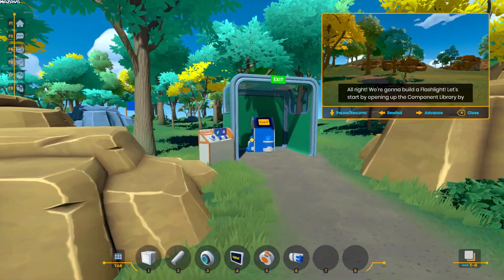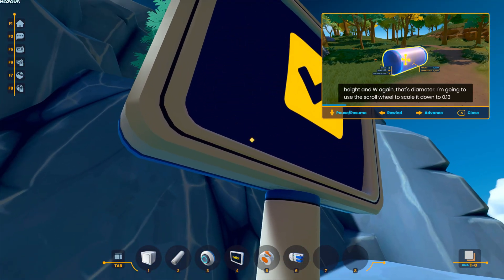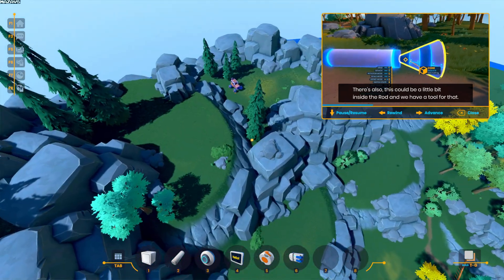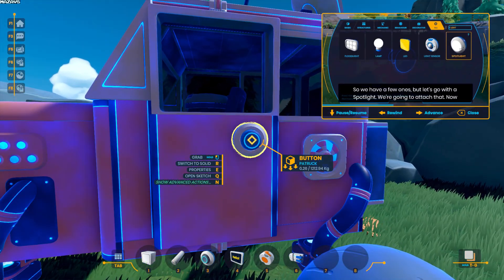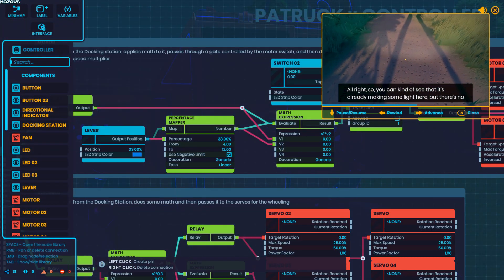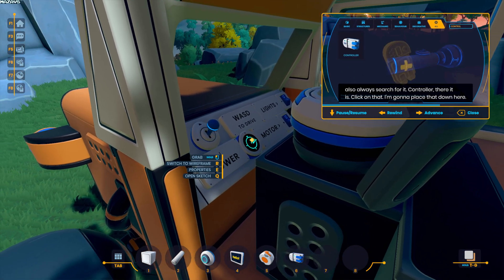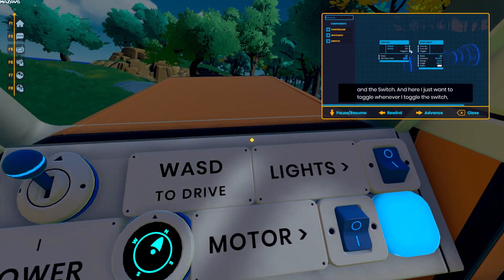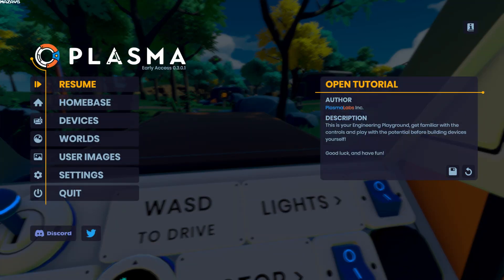Plasma | Early Access | GamePlay PC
Plasma is a creative engineering playground where you can build any device you can imagine. Bring to life your own amazing robots, factories, arcade machines, giant rampaging spiders, whole game worlds, and things that don't even have a name yet, then share them with the community.

BUILD
Free-form building with hundreds of components! Scale, rotate, paint, customize every aspect to make the device of your dreams.

CONTROL
A user-friendly visual programming tool to control behavior and logic for your devices, with advanced nodes to get anything and everything done.

Explore the Steam Workshop to discover loads of devices and populated worlds, learn from others and share your own creations for others to enjoy.